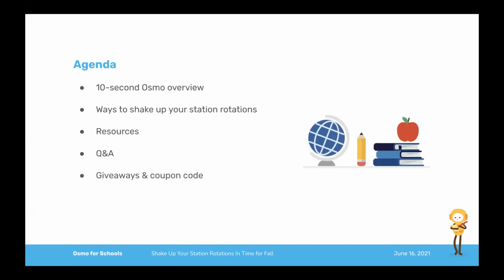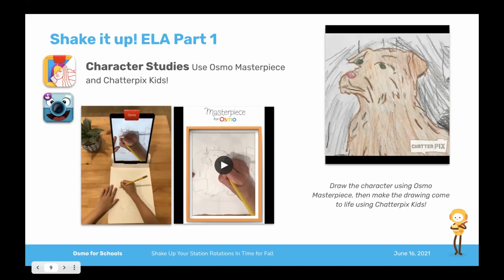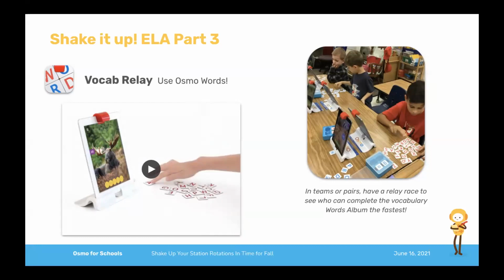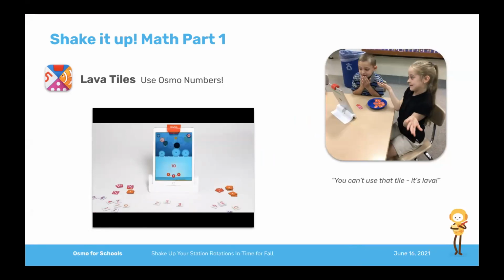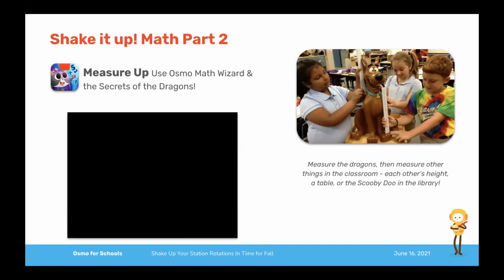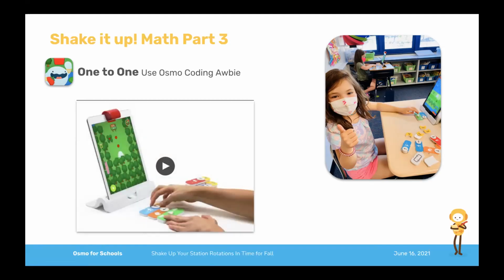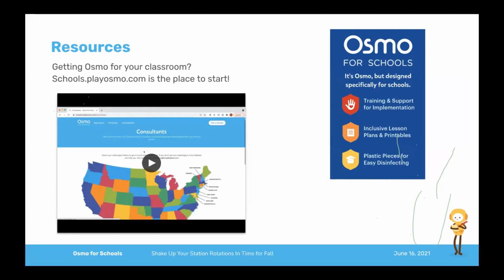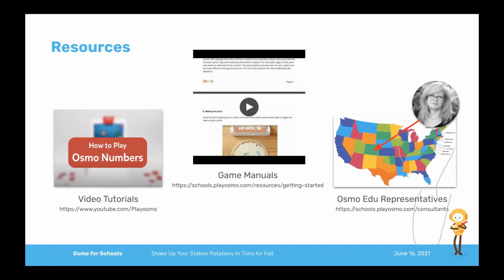Osmo for Schools | OFS Webinar June 2021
Osmo For Schools hosted